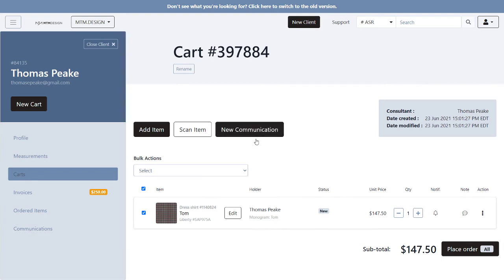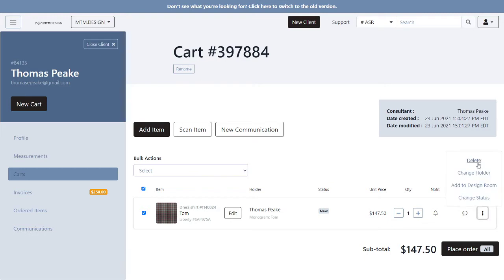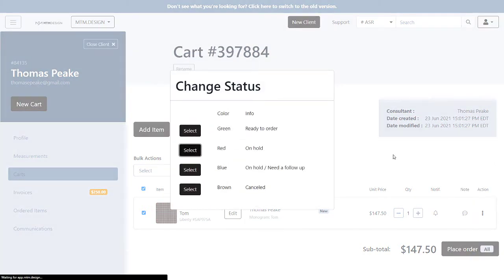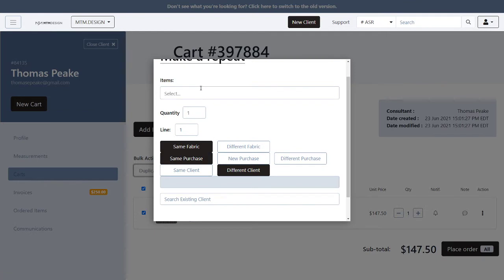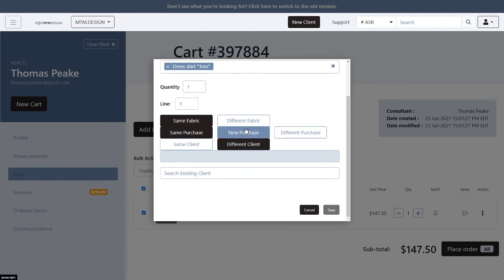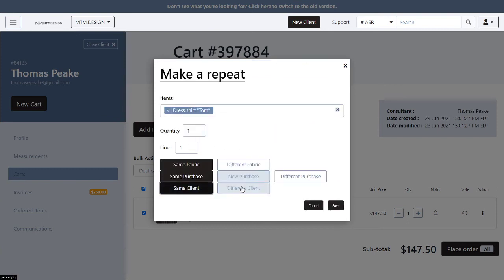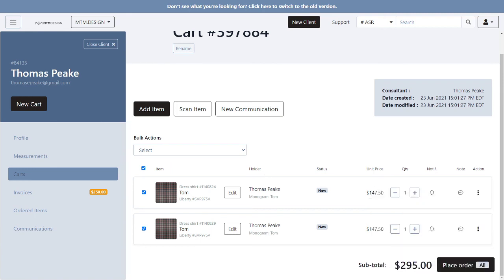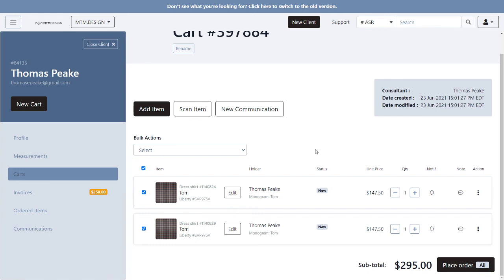Cart Page Information